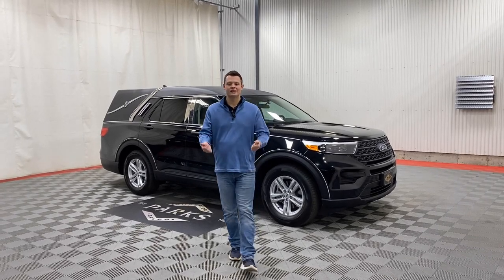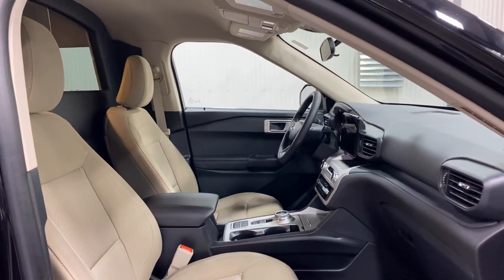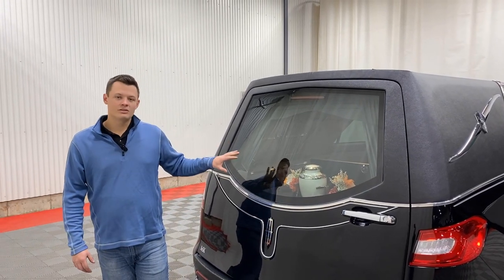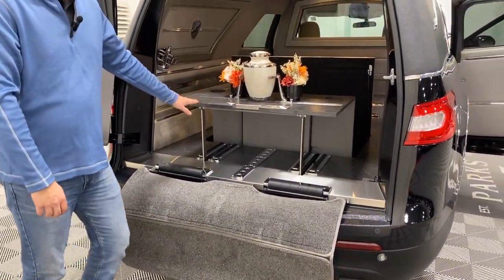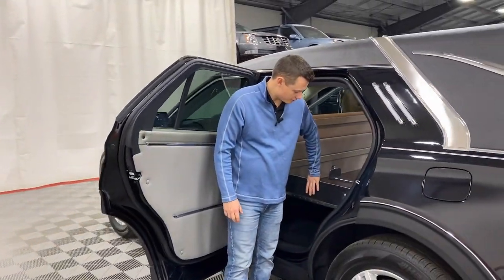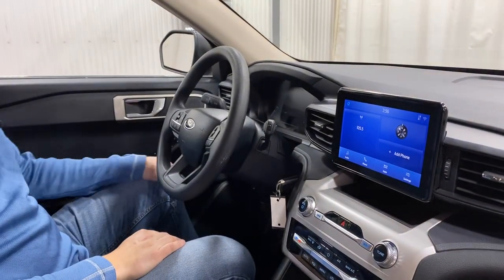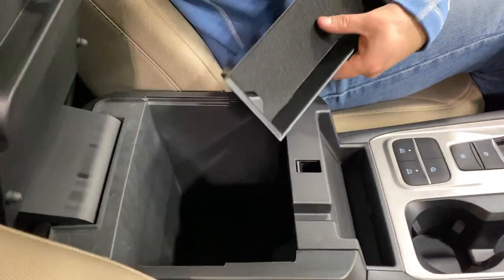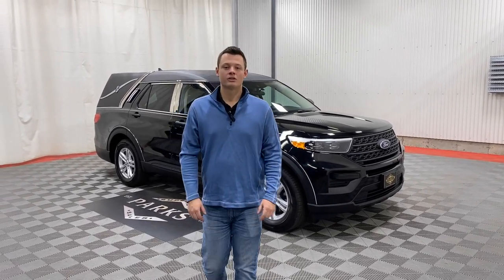2023 MK Coach Ford Explorer "Combination" DEMO (PGB27143, PGB27080)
Get into the all new 2023 MK Coach Ford Explorer "Combination" Hearse.
Full size hearse with many great features. This one has MK's Signature Manual Rising Urn Enclave, giving families the benefit of an rememberable cremation service utilizing the hearse. . Call Parks today -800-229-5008